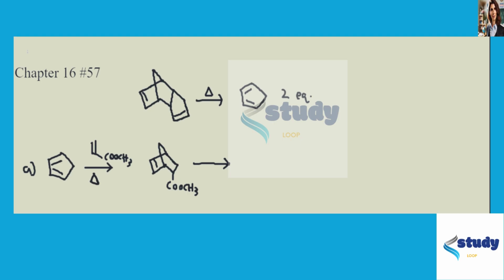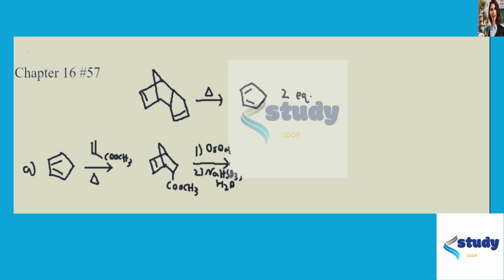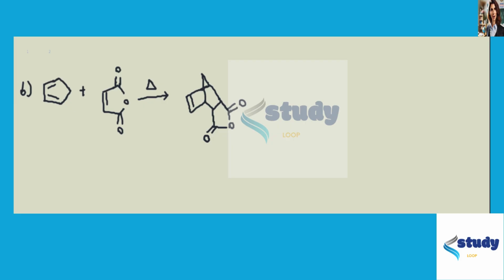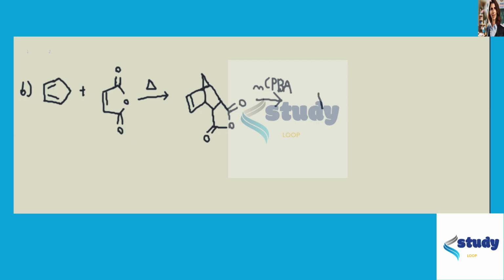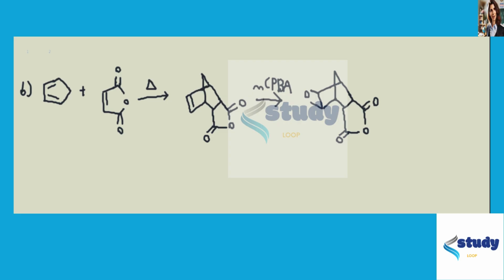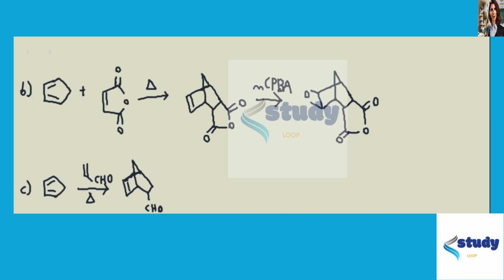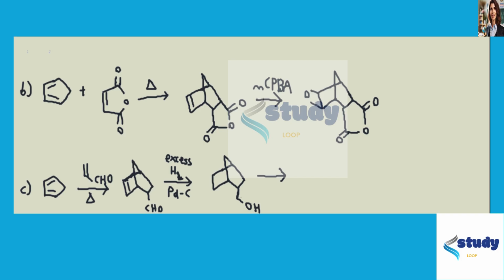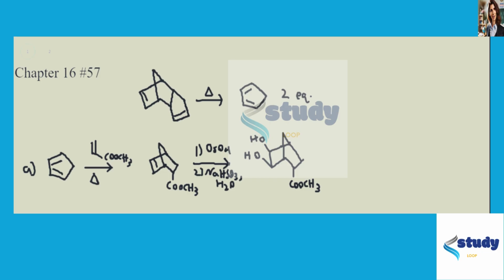[Chemistry] Devise a stepwise synthesis of each compound from dicyclopentadiene using a Diels-Alder